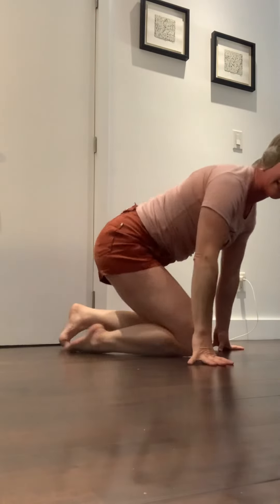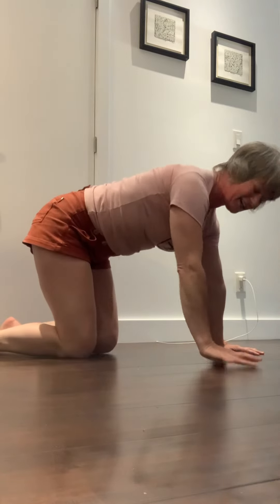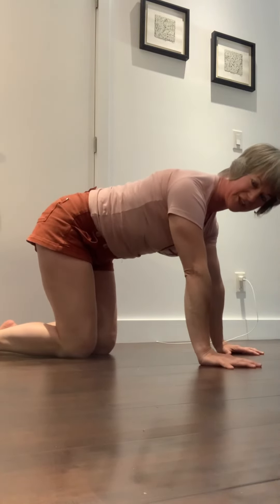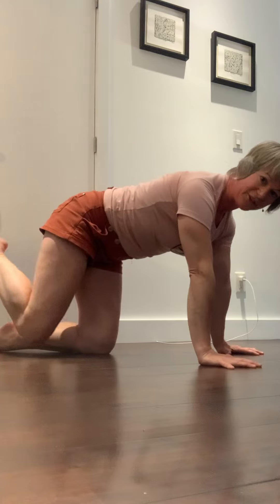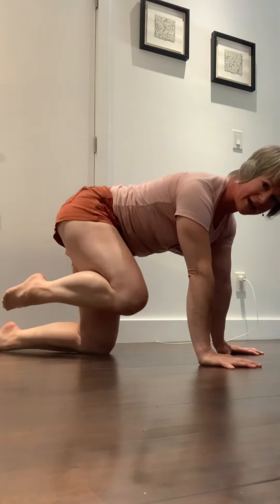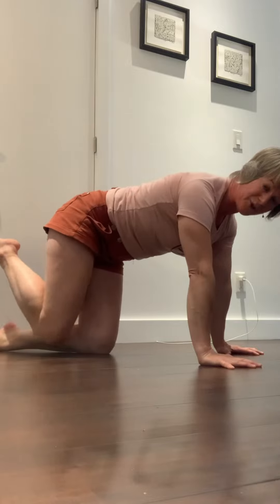Shoulder and Hip CARs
Shoulder and Hip CARs are one of the best things you can do to improve the quality of your movement throughout your day.